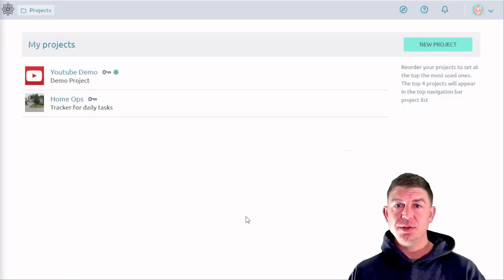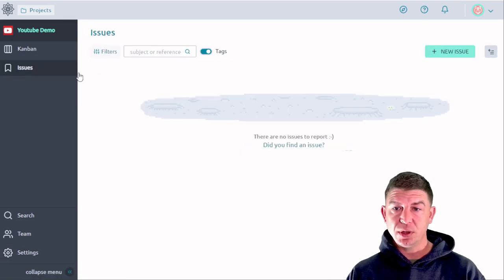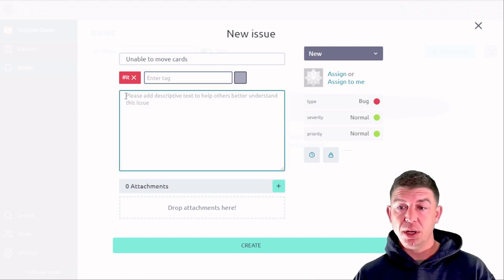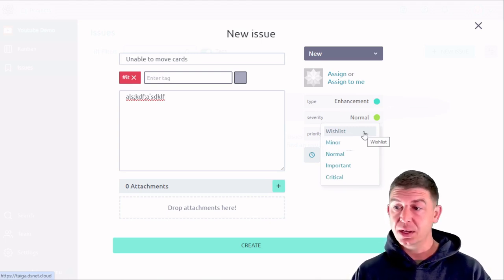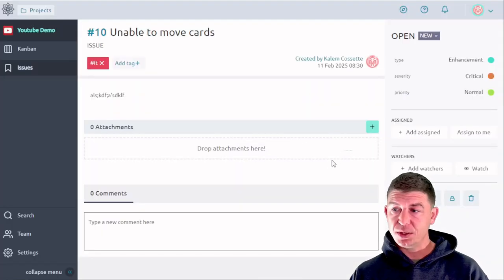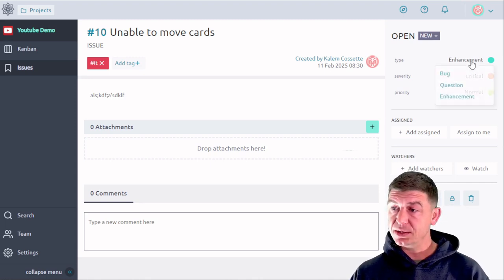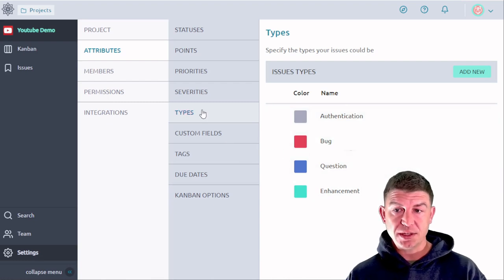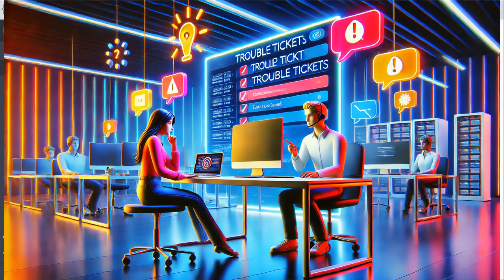Mastering the Issues Module in Taiga | Quick Guide to Managing Tasks & Bugs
Need to track bugs, feature requests, or tasks efficiently in Taiga? In this short tutorial, we’ll walk you through how to use the Issues module in Taiga to manage your project’s workflow effectively. Learn how to create, assign, and update issues, set priorities, and streamline your team's collaboration. Whether you're a project manager, developer, or agile enthusiast, this guide will help you get the most out of Taiga's issue-tracking system.

🔹 Topics Covered:
✔️ Creating and categorizing issues
✔️ Assigning tasks and setting priorities
✔️ Updating issue statuses for better tracking
✔️ Collaborating efficiently within your team